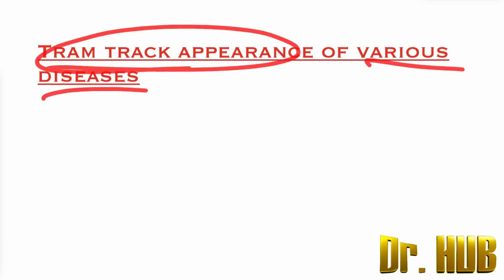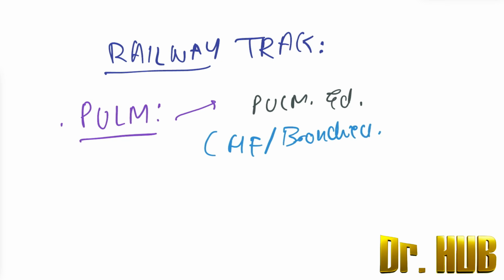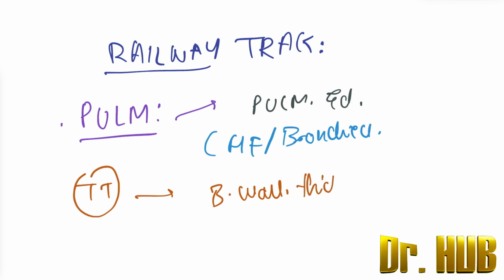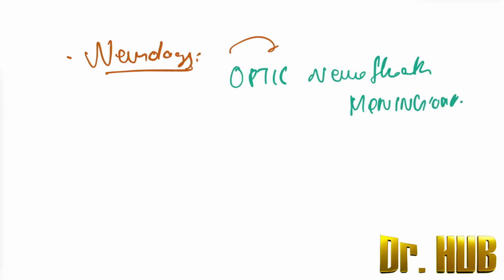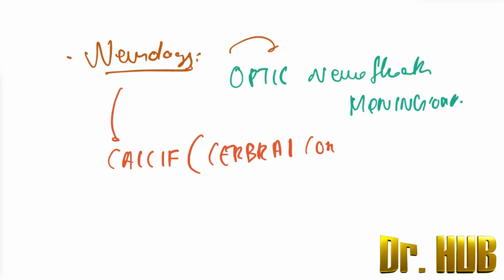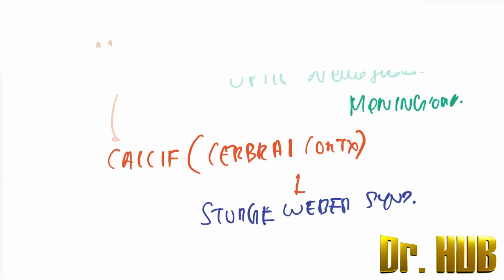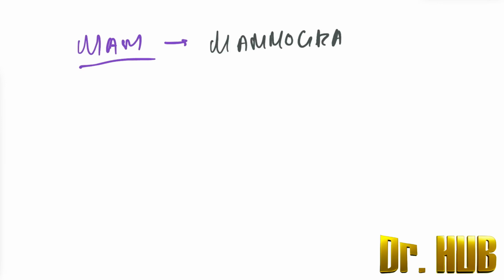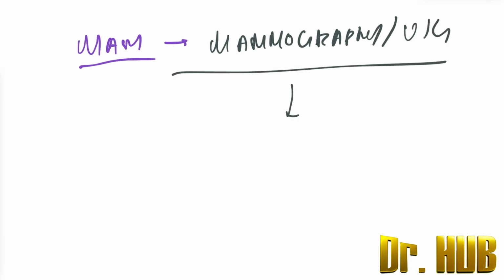Tram track appearance of various diseases